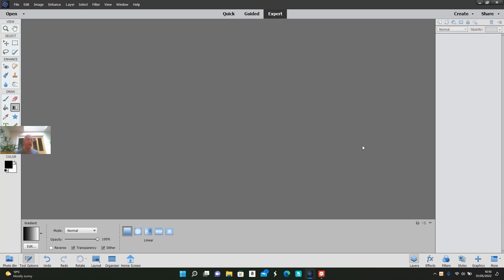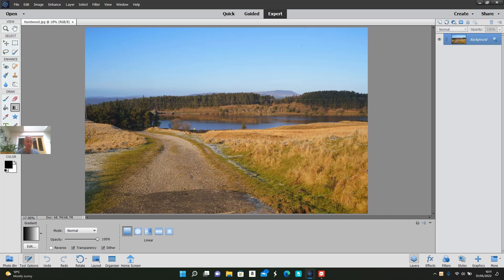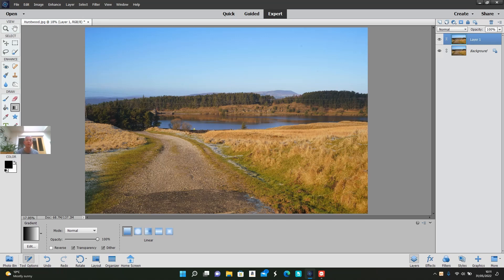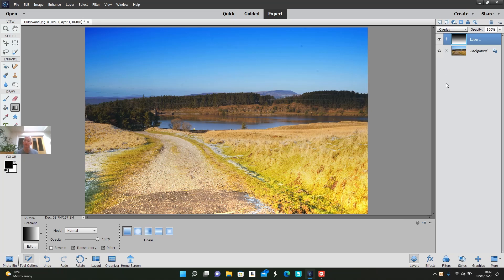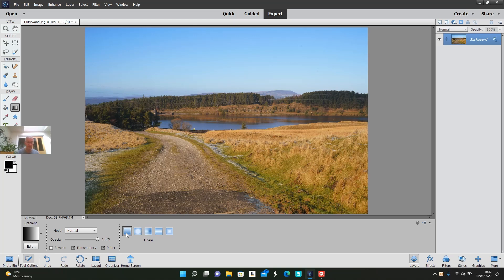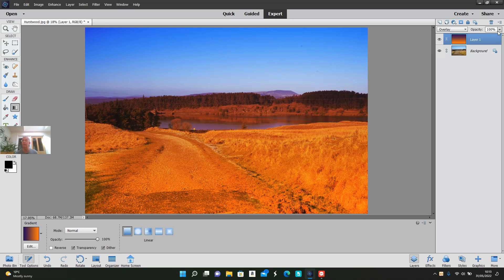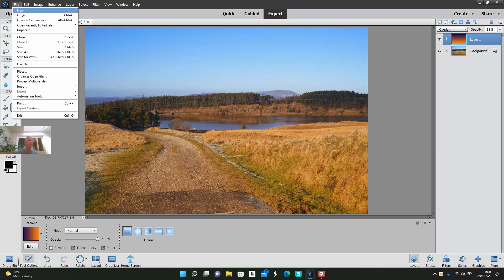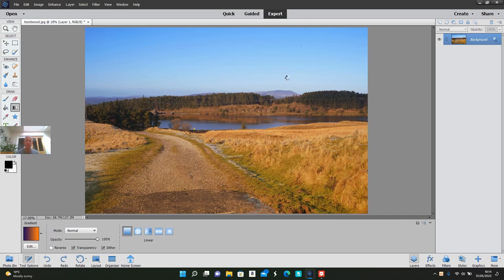The Gradient Tool in Photoshop Elements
A short video showing how to use the gradient tool in easy steps